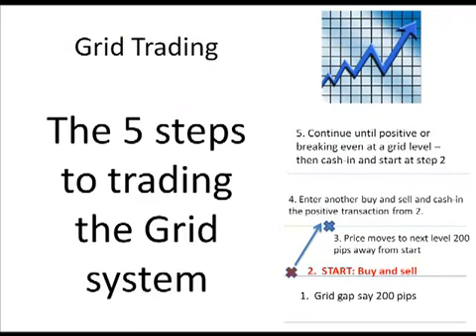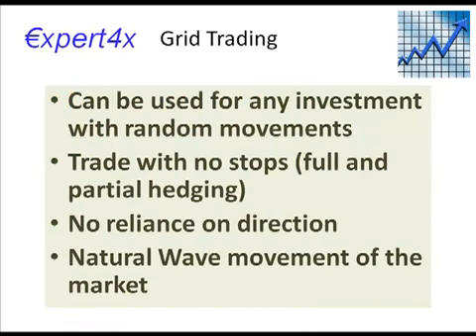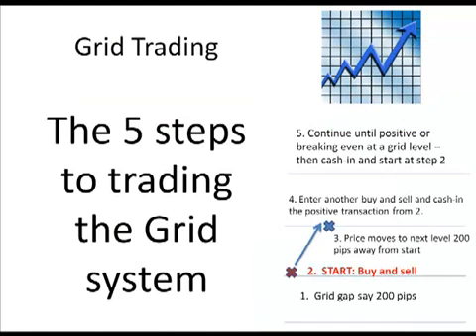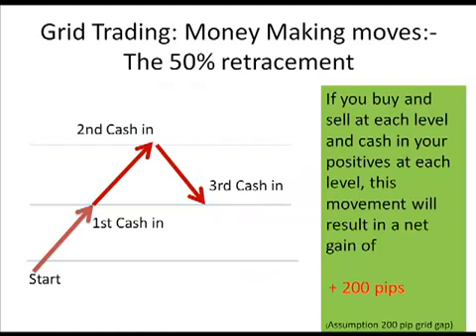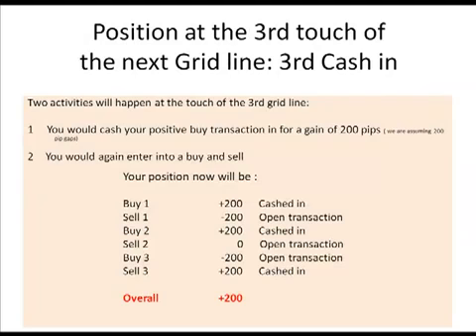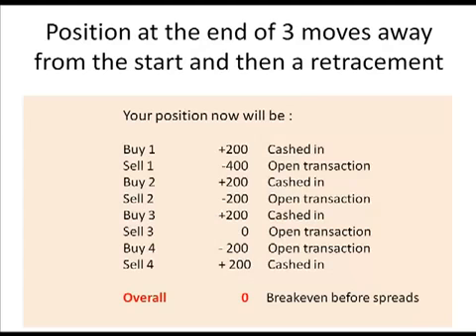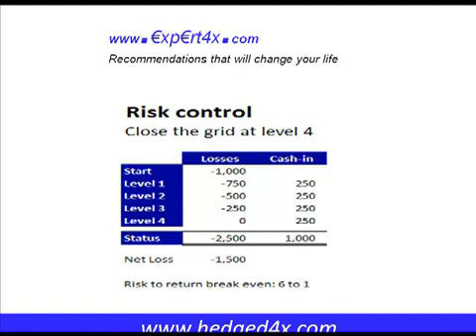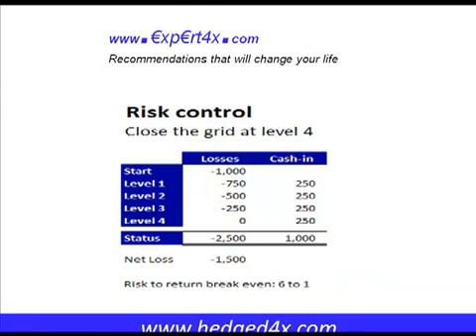Ways how to trade the Forex Grid system an introduction - YouTube